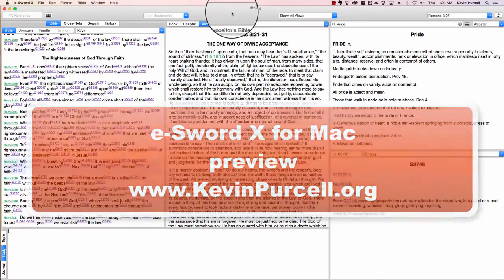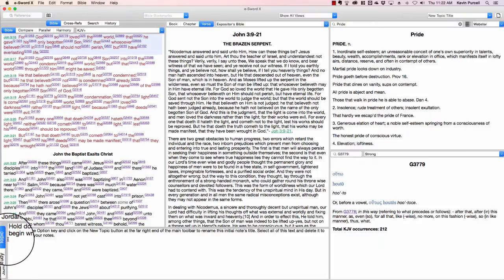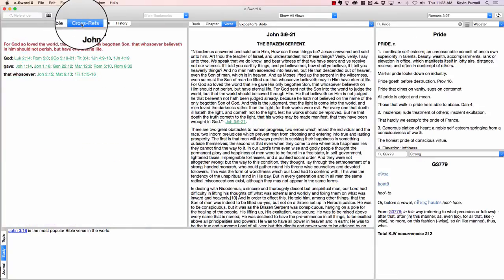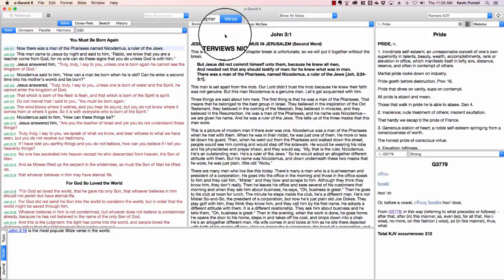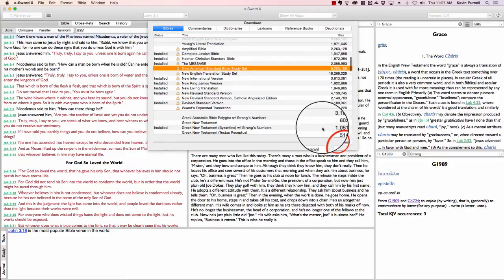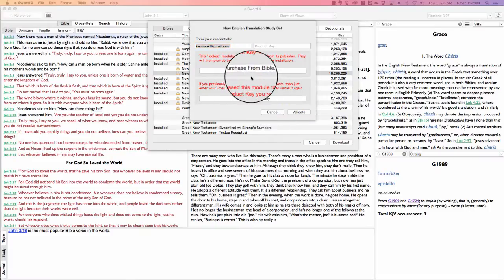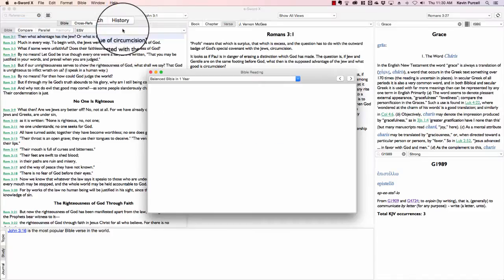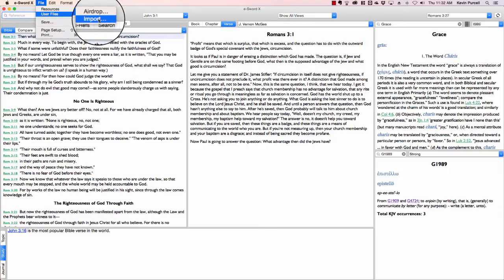e-Sword X for Mac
e-Sword X brings the popular and low-cost Bible software to the Mac OS X operating system for only $10. See the interface and how to get it.